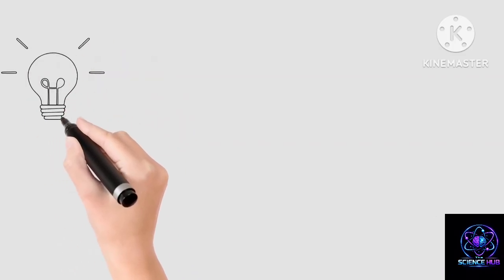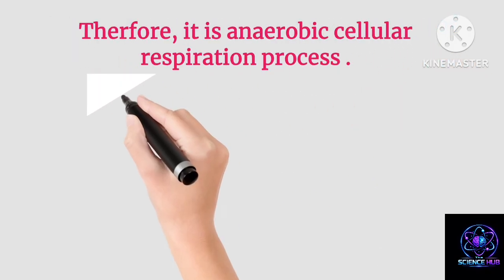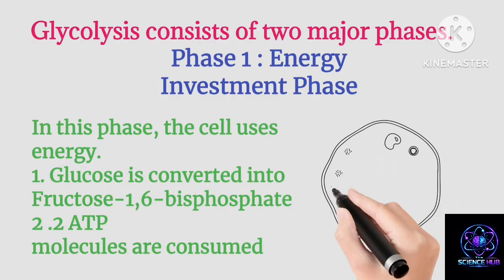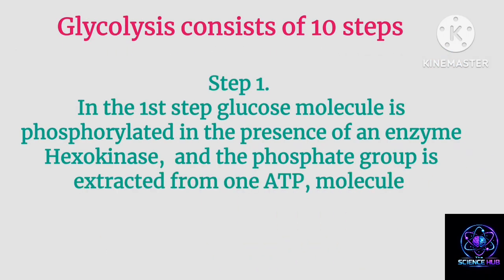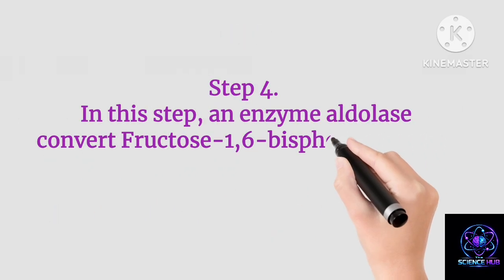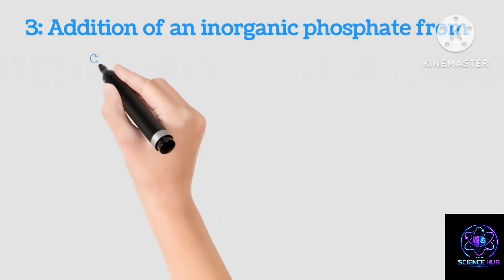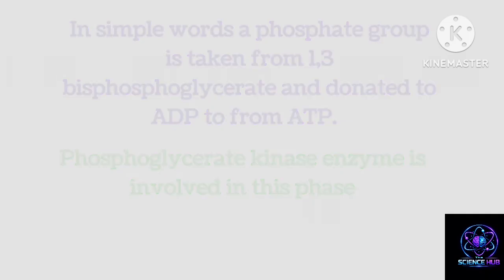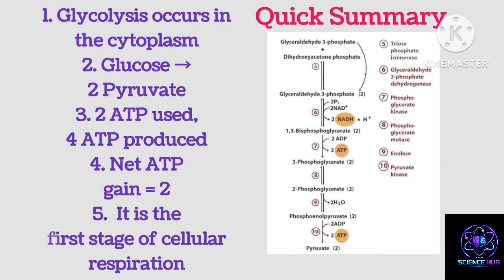Glycolysis Explained Step by Step | Cellular Respiration | 10 Steps of Glycolysis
Glycolysis Explained Step by Step | Cellular Respiration | Biochemistry

In this video, you will learn the complete process of glycolysis in a simple and easy way. Glycolysis is the first stage of cellular respiration where one molecule of glucose is broken down into two molecules of pyruvate to produce energy in the form of ATP.

This process occurs in the cytoplasm and does not require oxygen, therefore it is an anaerobic process.

In this lecture we cover:

• Meaning of Glycolysis
• Cellular Respiration Explained
• Energy Investment Phase
• Energy Payoff Phase
• All 10 Steps of Glycolysis
• ATP and NADH production

By the end of this video, you will clearly understand how cells produce energy from glucose.

This video is perfect for students studying:

Biology
Biochemistry
Cellular respiration
Medical and science students